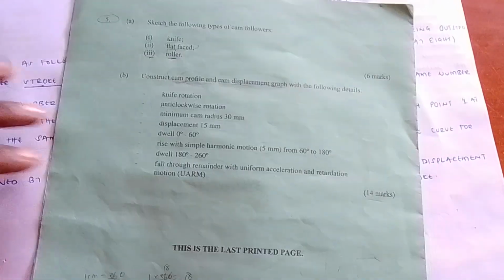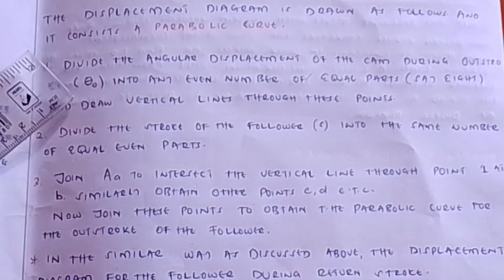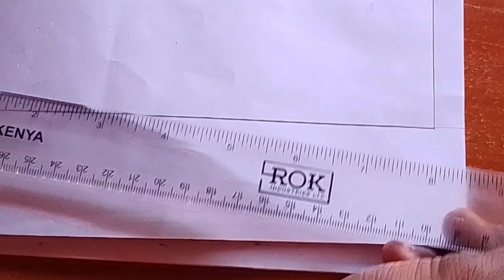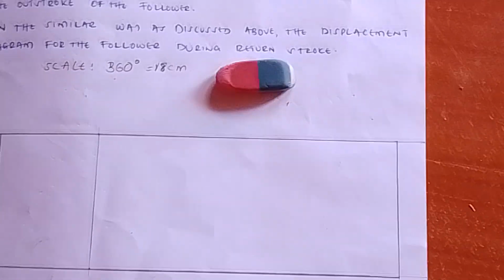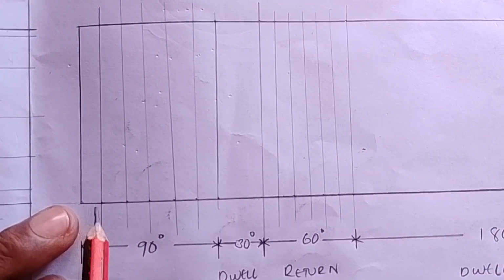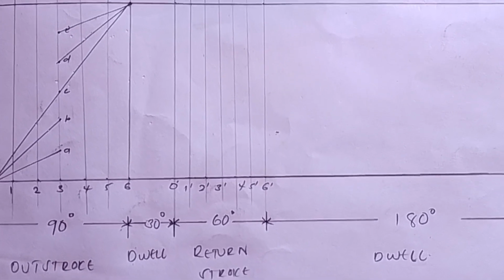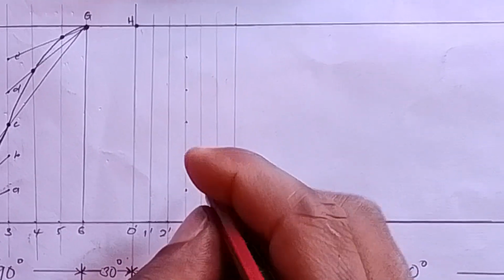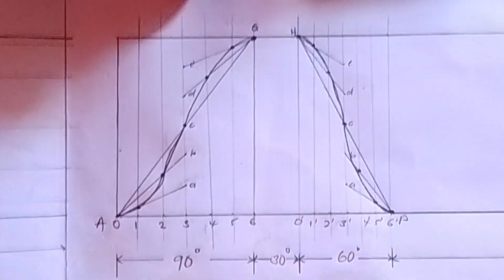uniform retardation and ☺️acceleration displacement diagram ||Engineering Drawing II Design || KNEC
How to draw cam displacement diagram
                                                               with uniform retardation and acceleration
                                                               motion (URAM).
This tutorial video is meant for university and college engineering students. It touches on the topic of cams and followers in Engineering Drawing II and Design. @SabinCivil @OfficialEmmanuelTV @officialshekinahglory @OfficialEmmanuelTV